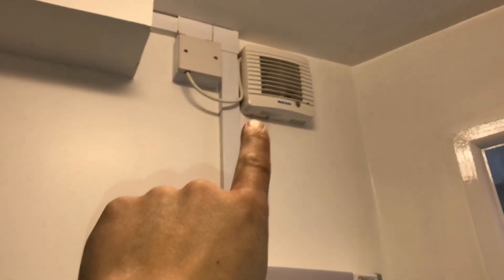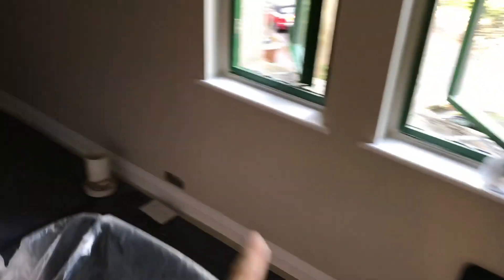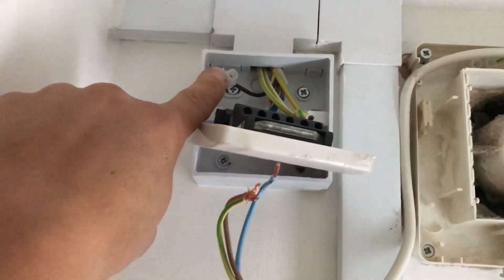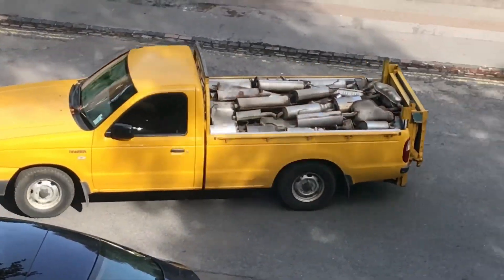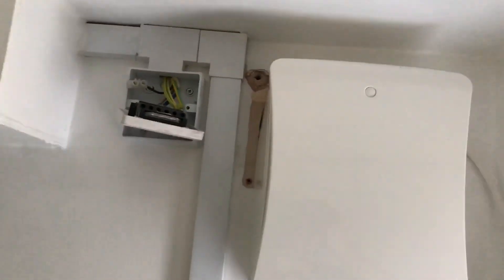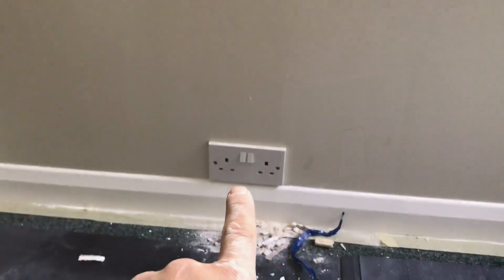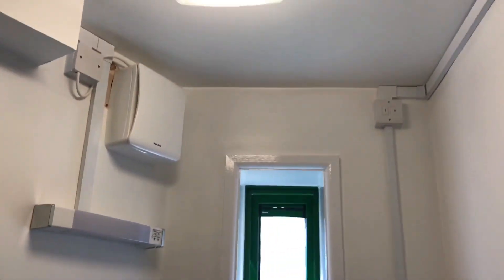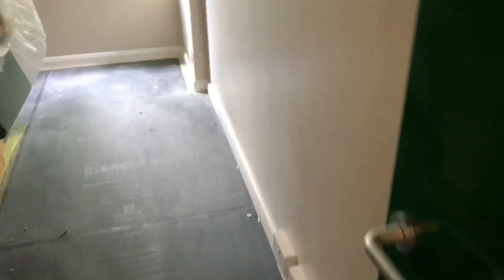Student Accommodation!! Did They Spend Any Money ?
Returning to a job we started a while ago, did they spend any money in the end?